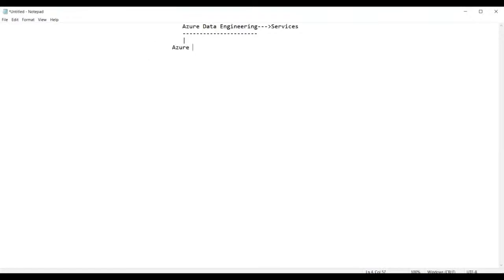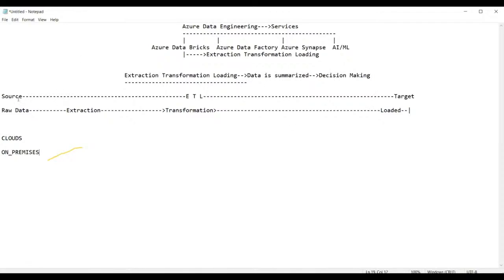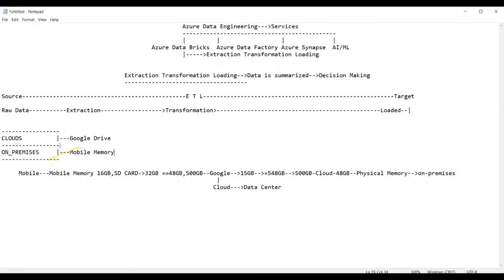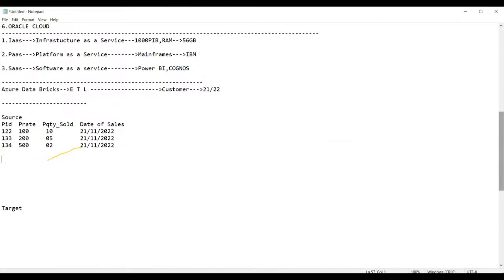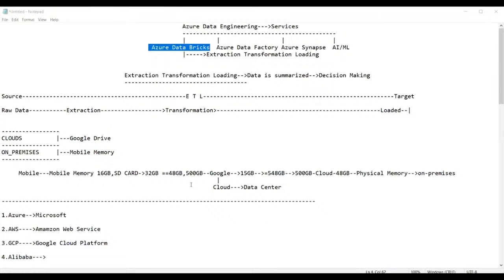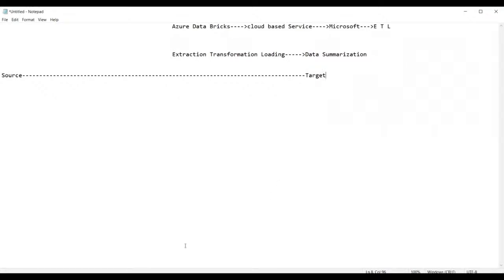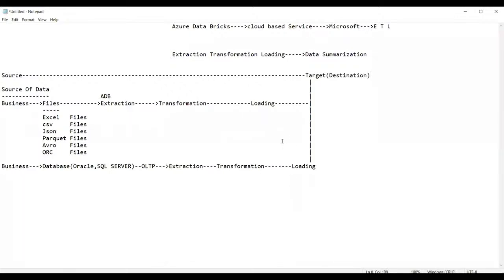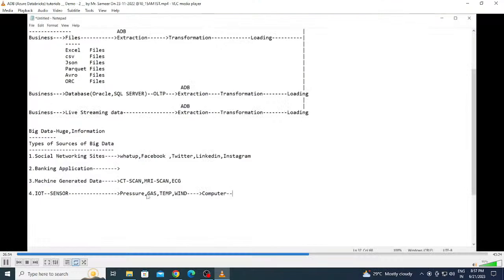ADB (Azure Databricks) tutorials by Mr. Sameer Sir